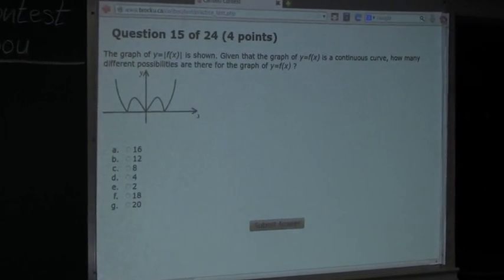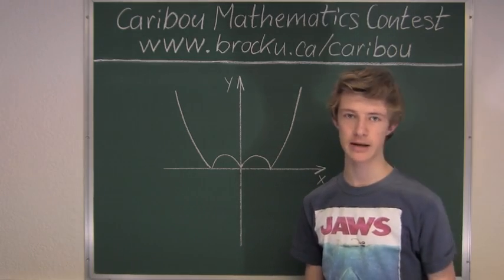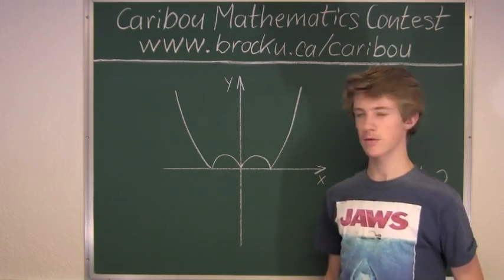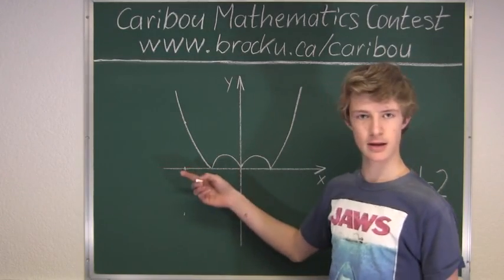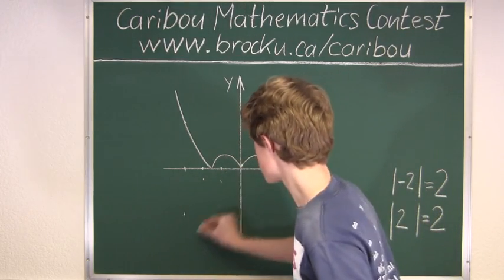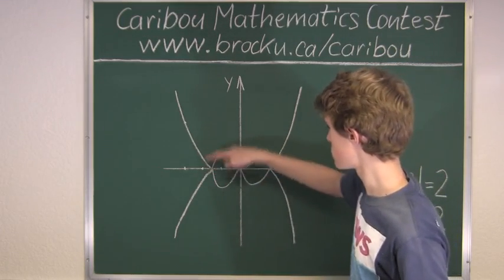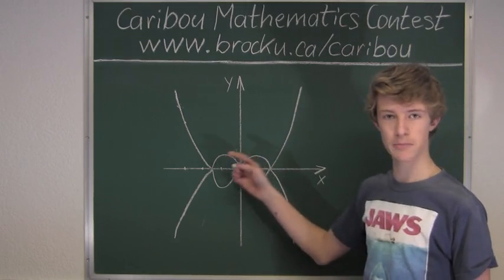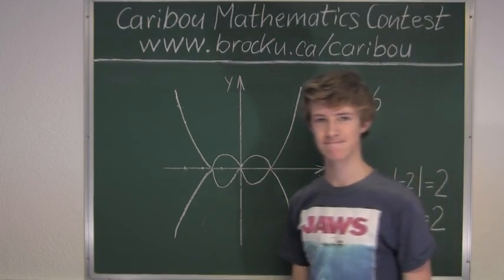Caribou Contest Nov 2012, grade 11/12, q. 15